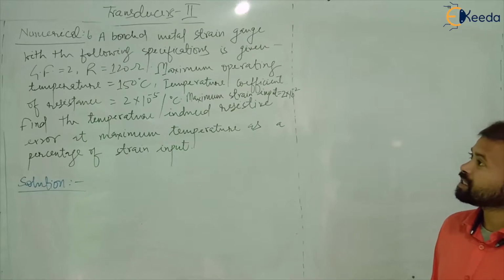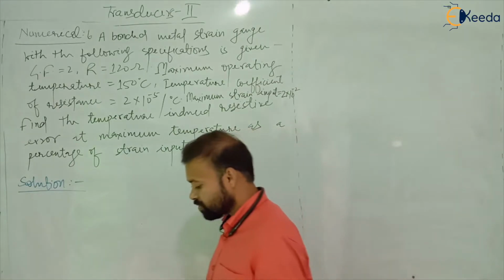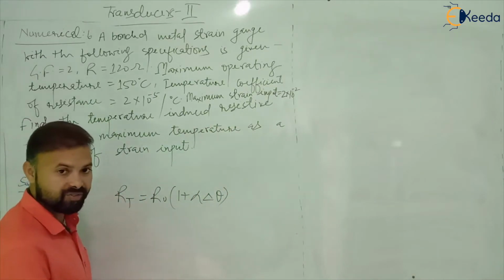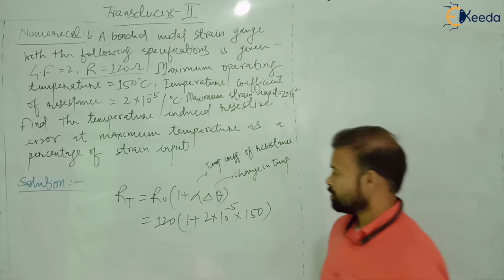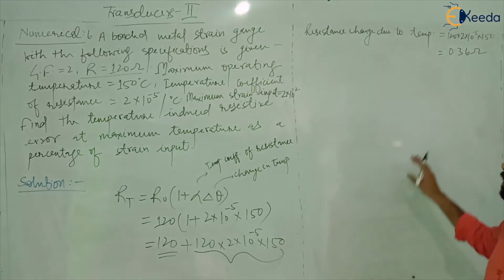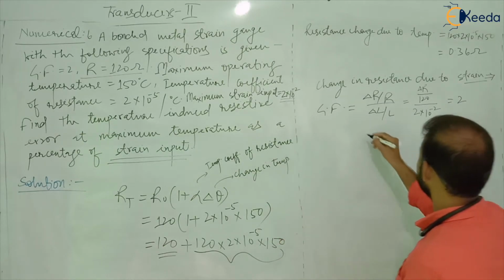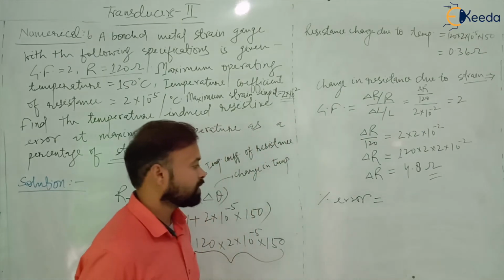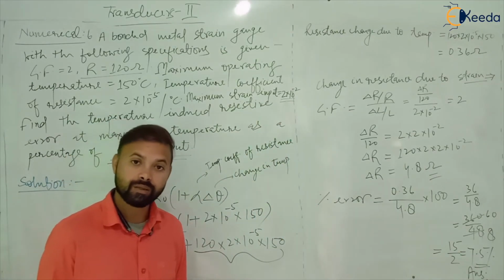Numerical 6 - Temperature Induced Error - Strain Measurement - Transducer -2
Subject - Transducer -2

Video Name - Numerical 6 - Temperature Induced Error

Chapter - Strain Measurement

Faculty - Prof. Satyawan Mishra

Happy Learning